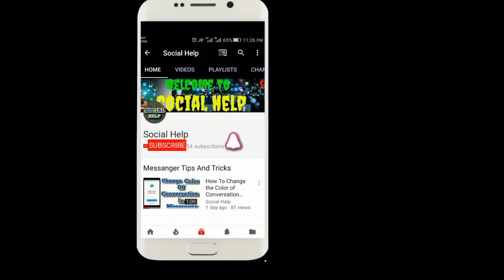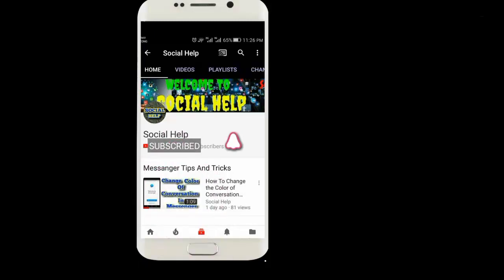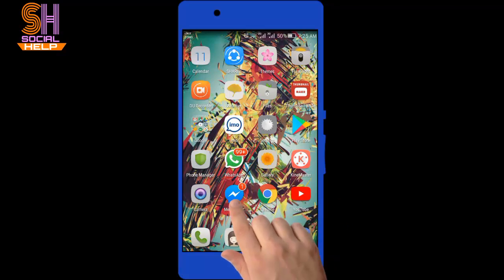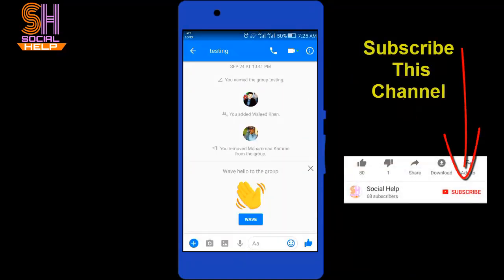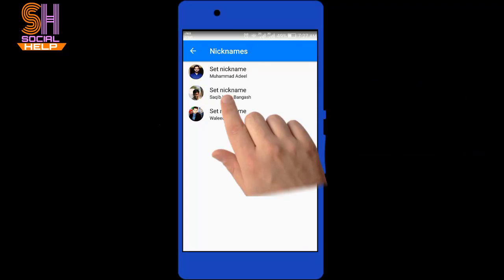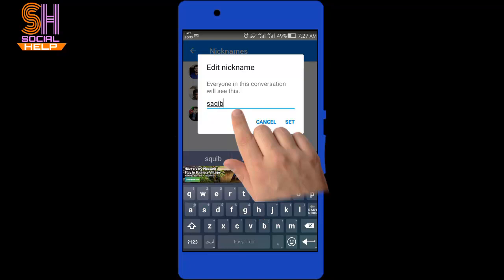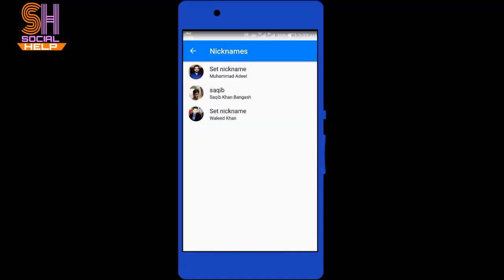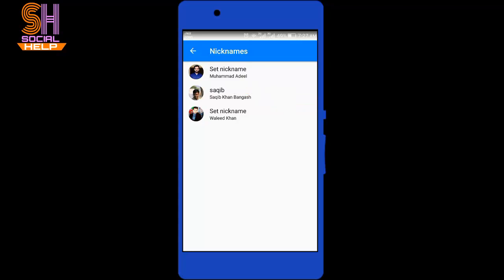How To Change Nickname Of Group Member In Messenger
It's not yet possible to do so through your web browser. The chat colors, the nicknames and the emojis can only be set through the messenger application.

how to change name of chat on facebook
how to change name on chatango
how to change name on chatzy
how to change name of chat
how to change name of group chat on iphone
how to change name of group chat on imessage
how to change name of group chat on kik
how to change name of group chat on android
how to change name of group chat on skype
how to change name of group chat ios 9
how to change name of group chat on facebook
how to change nickname on facebook chat android
how to change nickname in chat box
how to change nickname on facebook chat desktop
how to change nickname on group chat
how to change name of group chat
how to change name on group chat facebook
how to change name on google chat
how to change name on gmail chat
how to change name of imessage group chat
how to change nickname on chat in facebook
how to change nickname on messenger chat
how to change name on meowchat
how to change nickname on facebook chat pc
how to change snapchat name
how to change wechat name
how to change nickname in chat
how to change name in chatango
how to change name in chat
how to change name in chatzy
how to change name in chat box
how to change name in chat room
how to change name of group chat iphone
how to change name in irc chat
how to change nickname in messenger chat
how to change nickname in messenger chat room
how to change name in minecraft chat
how to change nickname in chat on facebook
how to change nickname in facebook chat using pc